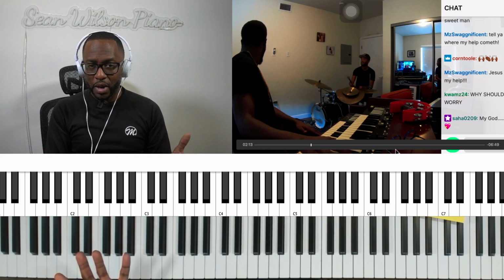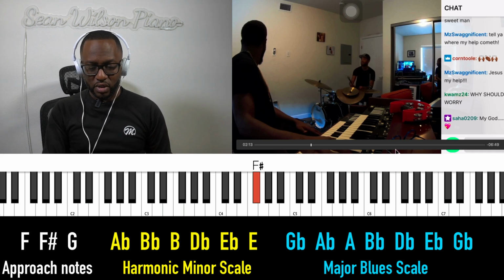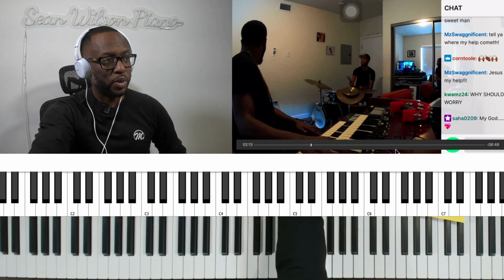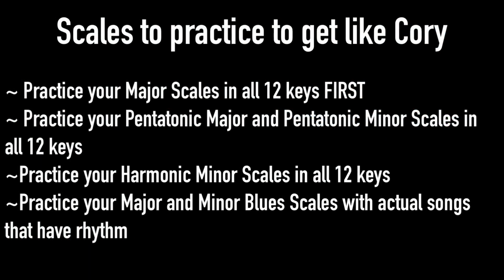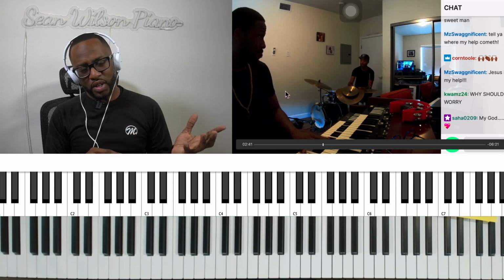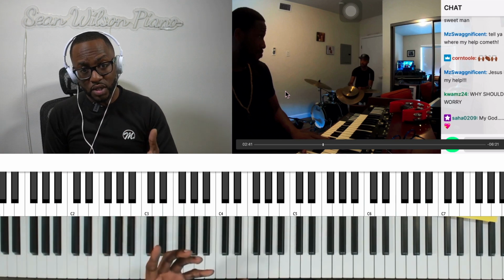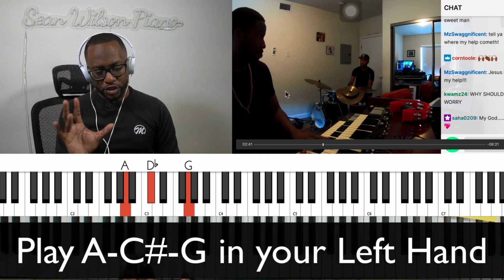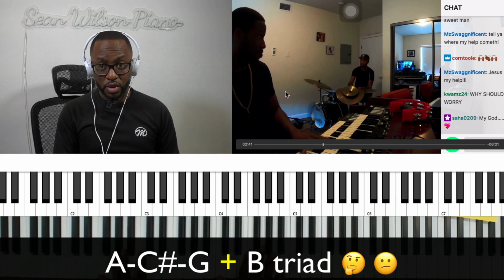3 things pianists MUST KNOW in order to play like Cory Henry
Check out Cory Henry playing this Hezekiah Walker song on the organ. Learn 3 tips beginners can use to sound just like Cory

▸ The piano that I use to show the notes is a software called Chordie... get it